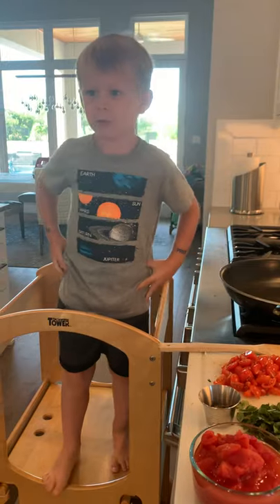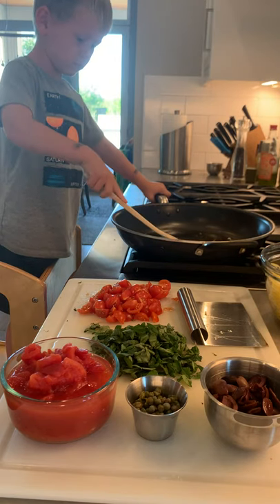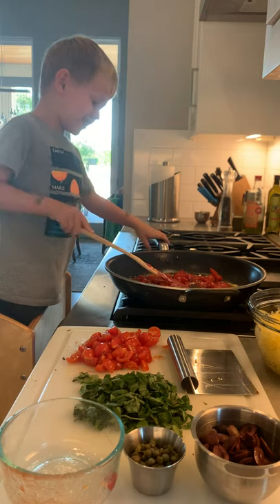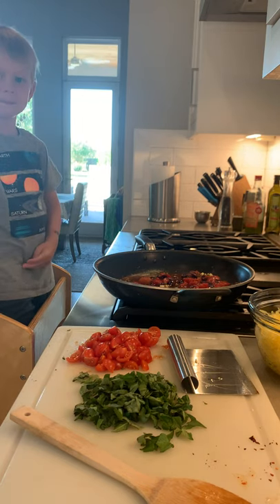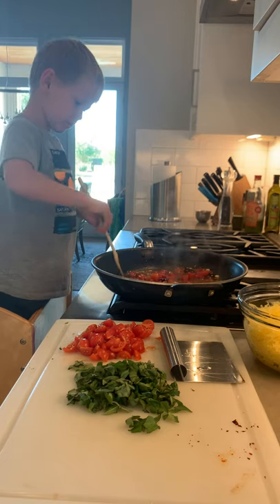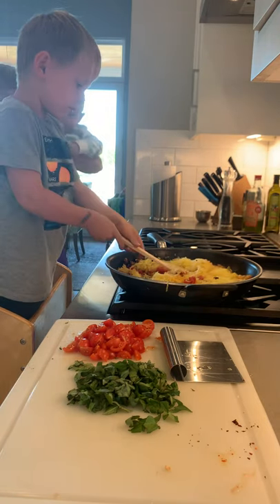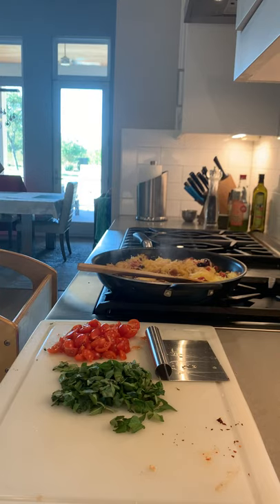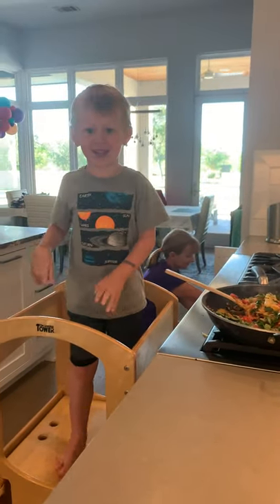Puttanesca with Spaghetti Squash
This episode is really “Cooking with Campbell” 🤗
Trying to keep your life lean and gluten-free ? This traditional pasta 🍝 dish can be made for any lean nutrition plan with a couple substitutes and WITHOUT losing any flavor!
🍝2 lbs cooked and “forked” spaghetti squash
🍝 5 cloves garlic, minced
🍝 3 tsp anchovy paste
🍝1/2 tsp hot red pepper flakes
🍝 1 small can puréed tomatoes
🍝8 oz cherry tomatoes, halved
🍝 1/2 cup pitted Kalamata Olives
🍝 2 tbsp drained capers
🍝3/4 cup coats let chopped basil
🍝 24 oz grilled chicken breast
Cook spaghetti squash until soft, remove seeds and fork “noodles” from the squash into a bowl- keep any liquid from squash- do not drain.
Cook garlic, anchovy paste, red-pepper flakes, and salt in oil at medium heat until fragrant and golden, about 2 minutes.
Purée canned tomatoes with juice in blender. .
Add tomatoes purée to garlic oil along with olives, capers, cherry tomatoes halves, and spaghetti squash with liquid and simmer 10-15 minutes.
While puttanesca is simmering, grill chicken breast 4-6 minutes on each side until internal temp reads 160 degrees and juice runs clear.
Serve with chicken breast over puttanesca, sprinkle with Parmesan and basil.